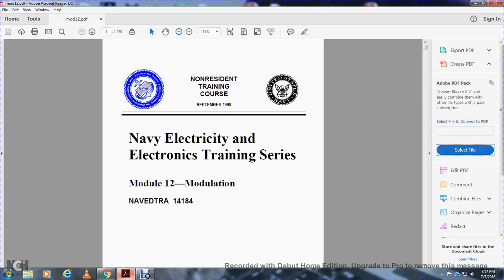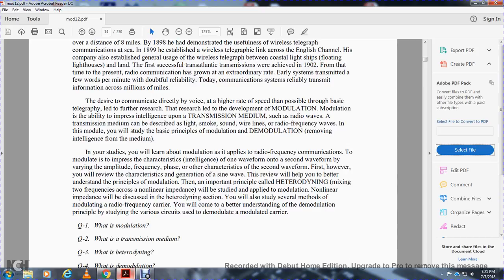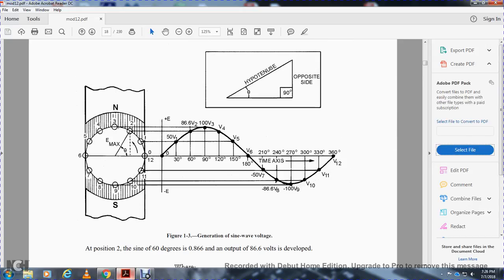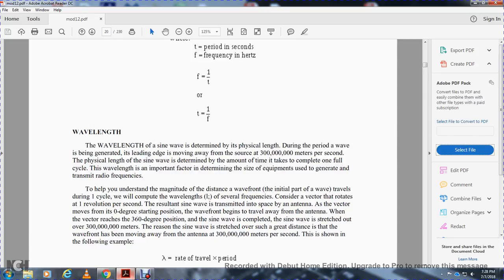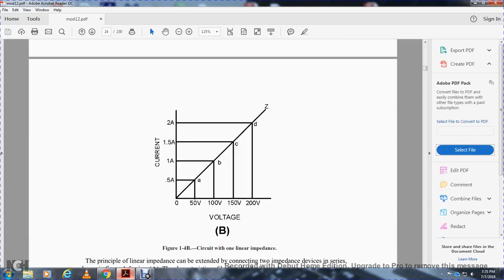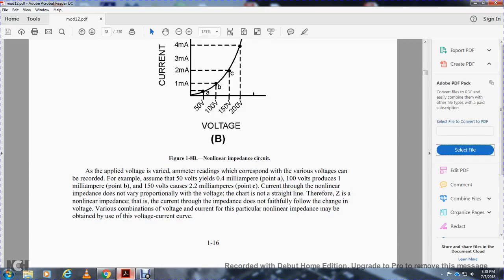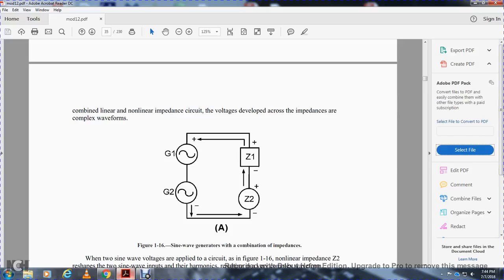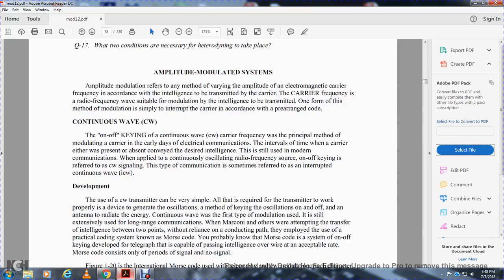NEETS MODULE 12 MODULATION CHAPTER1